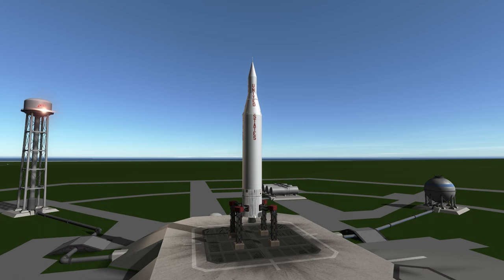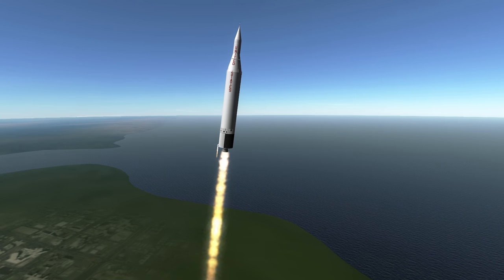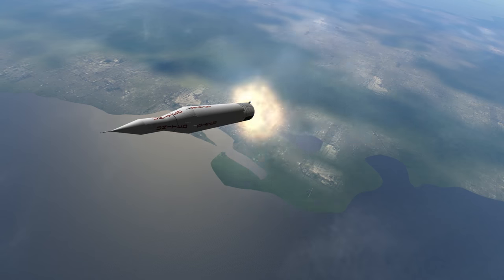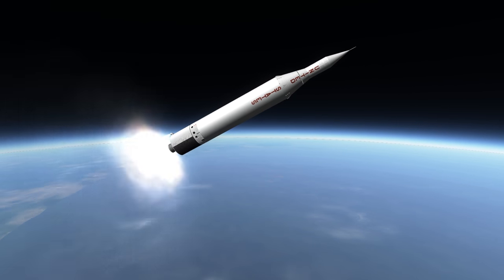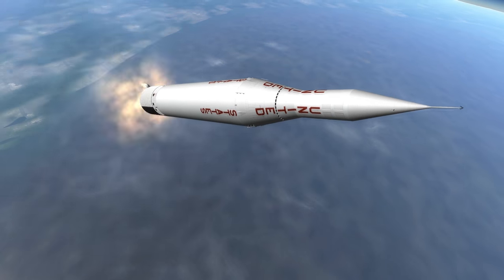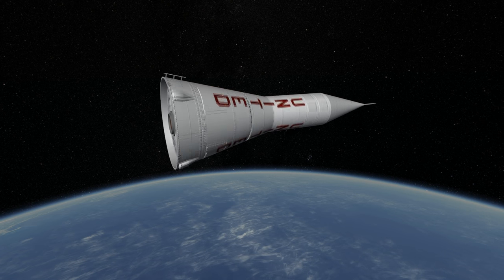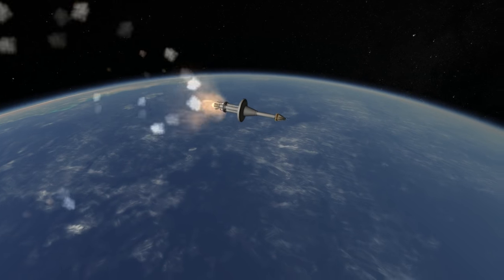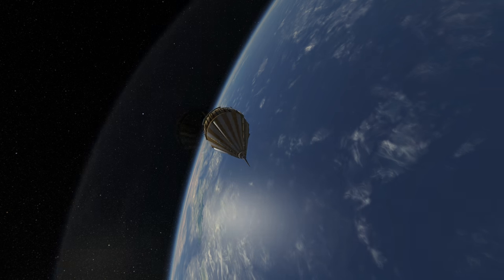Rocket Profile - Juno II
Juno II rocket profile for elegantdesignbureau.com.